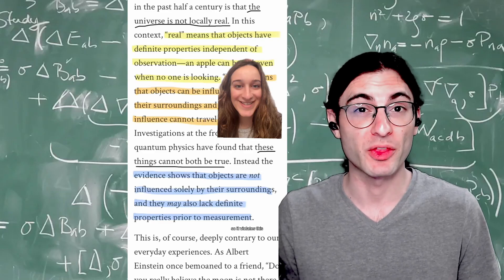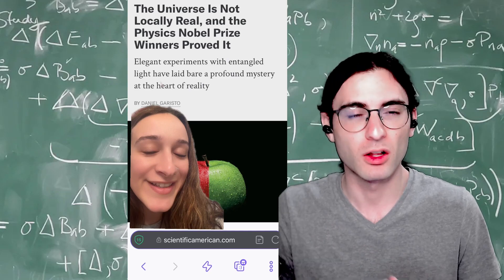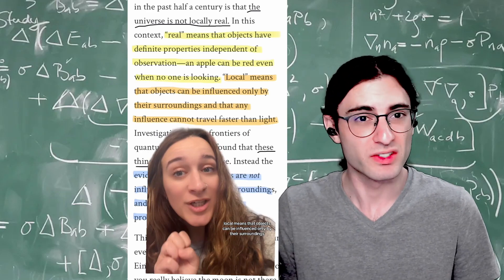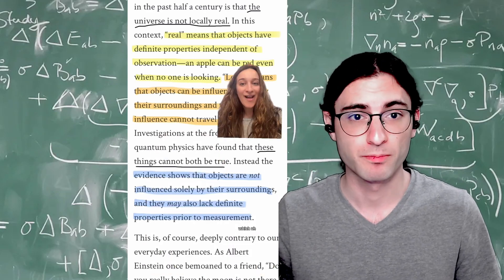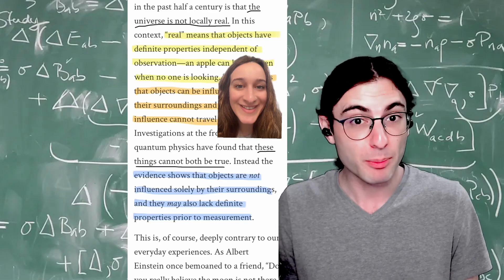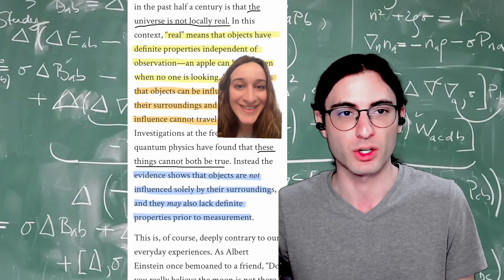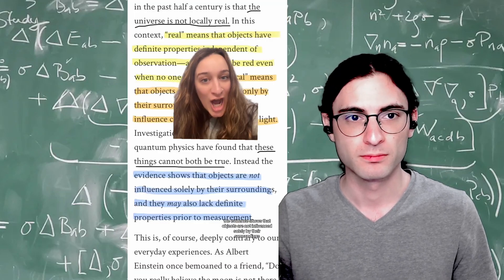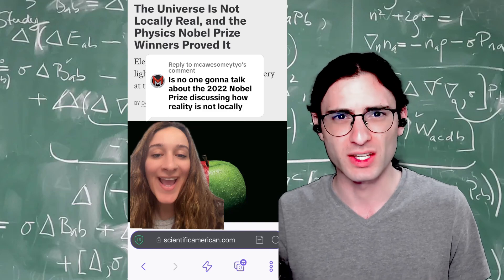Dr. Blitz Reacts #2: Not Locally Real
So again, I can't fault this creator - she was doing her best, just reading the article. However, the article did not communicaate the ideas clearly.